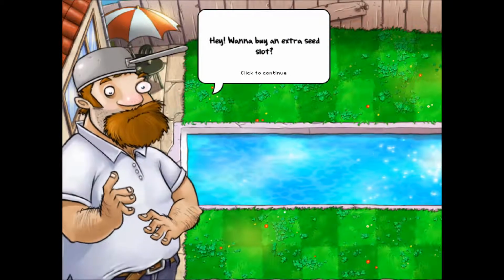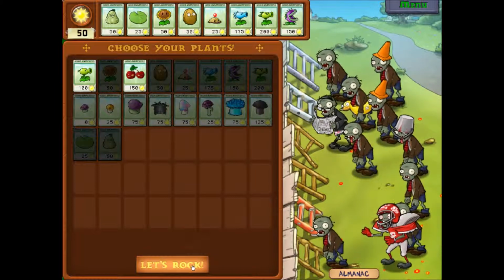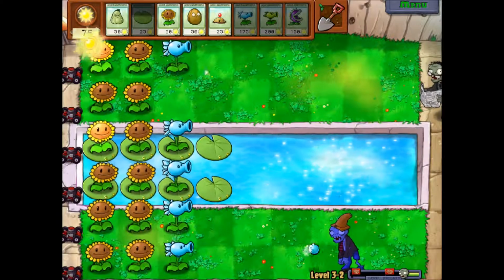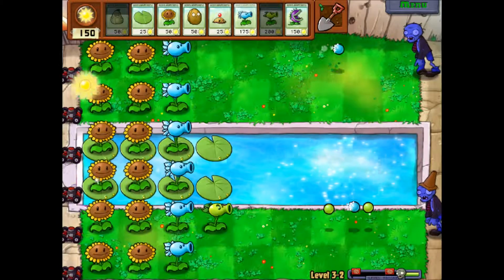Let's Play PvZ Episode 10: What an idiot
That Frank zombie looks like a total loser.